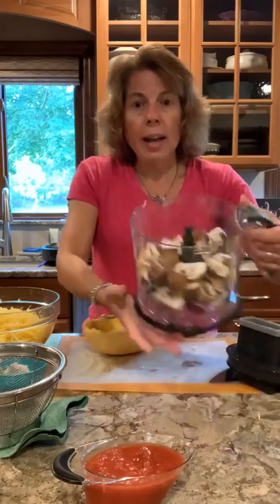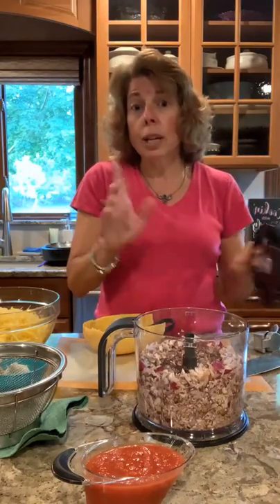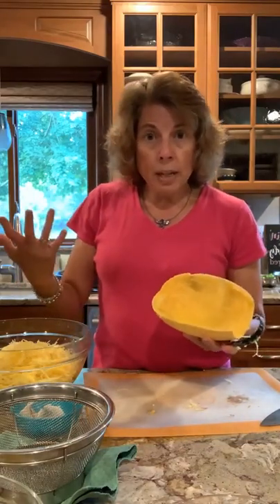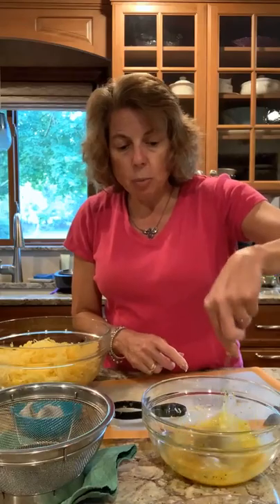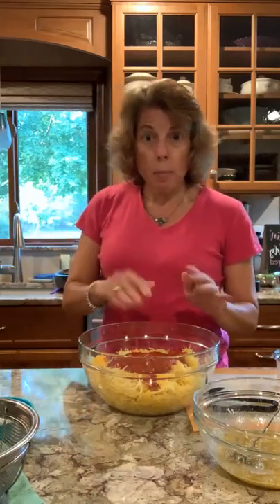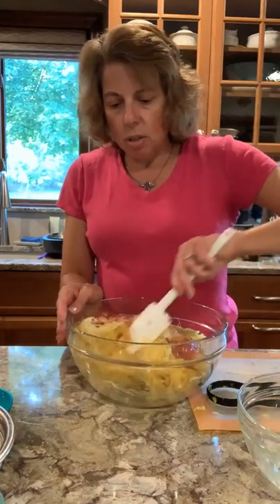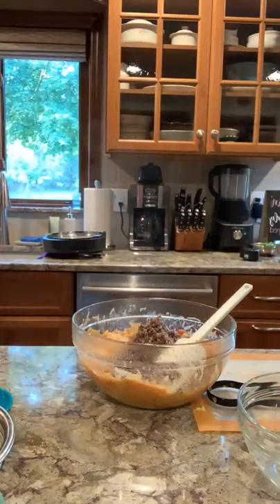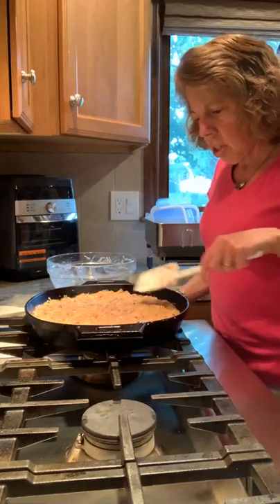Spaghetti Squash Casserole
This delicious Spaghetti Squash Casserole has caramelized onions and baby bella mushrooms to give it a rich, cheesy flavor without the dairy!